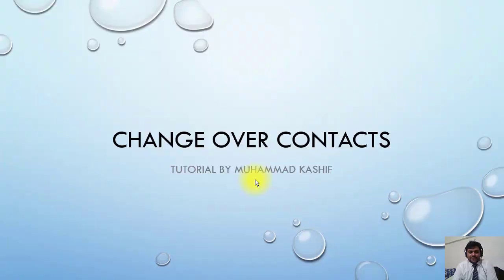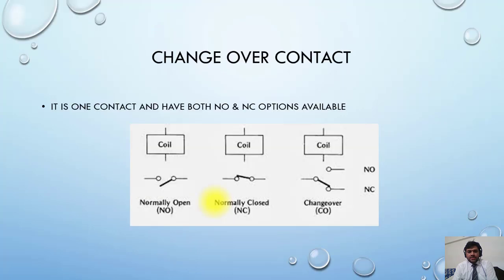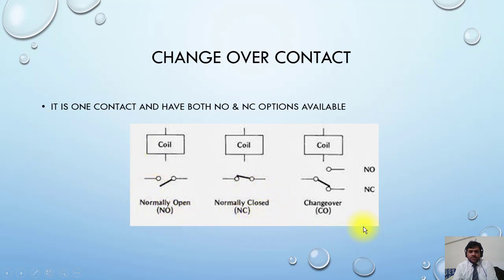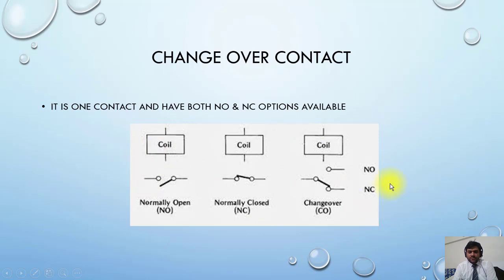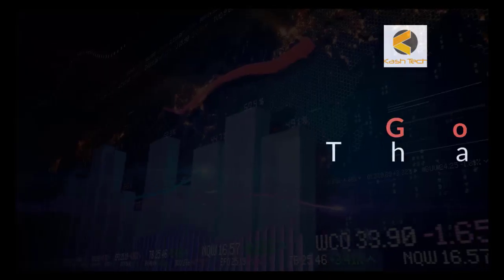Exploring Change Over Contacts in Schematic Drawings: Key Elements and Functions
In this educational video, we explore the concept of "Change Over Contacts" as they appear in schematic drawings. Change over contacts are vital components in electrical circuits and play a pivotal role in the switching of electrical loads.

Key Highlights:

Introduction to the importance of change over contacts in electrical schematics.
A comprehensive look at what change over contacts are and how they function within diagrams.
Practical insights into their applications and significance for load switching.
Real-life examples and scenarios demonstrating the role of change over contacts.
Whether you're an electrical engineer, technician, or someone keen on understanding electrical schematics, this video will provide you with valuable insights into the function and application of change over contacts.